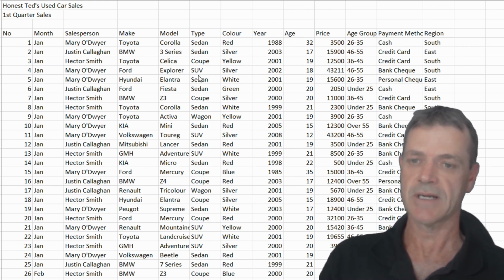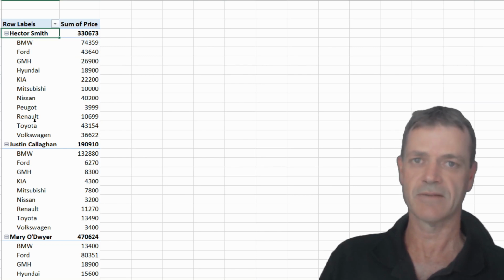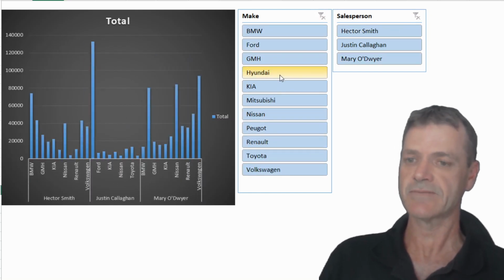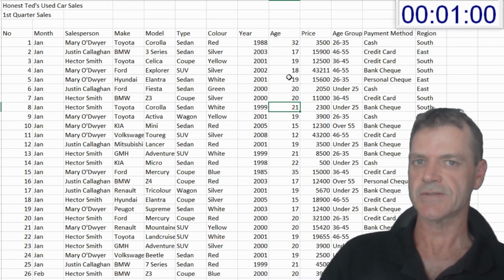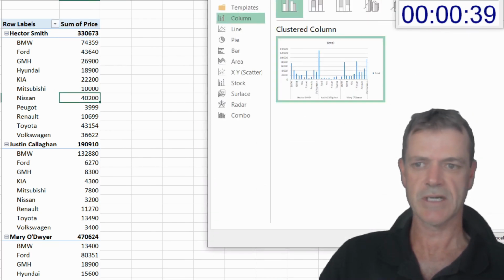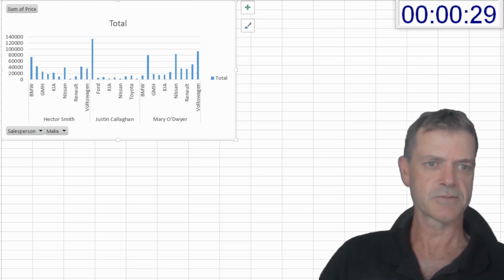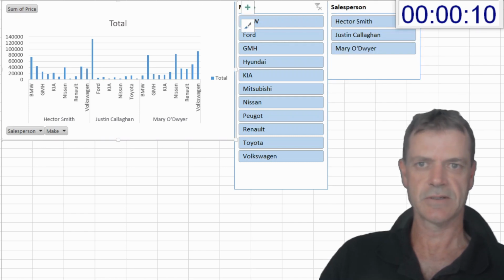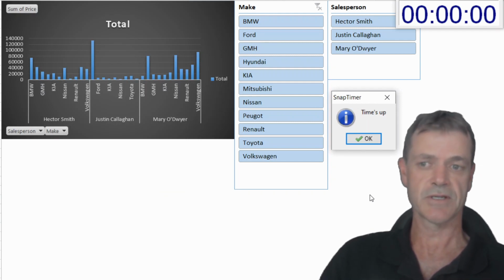Data Management in 60 seconds, Microsoft Excel Showcase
A short video featuring some of the amazing tools available to you within Microsoft Excel to manage large amounts of data.
The 60 second showcase series is designed to show you what is possible within Excel not how to do it. EXCELutions provides Professional Microsoft Excel Training in Northeast Victoria and beyond.
Call Steve today to develop you and your team